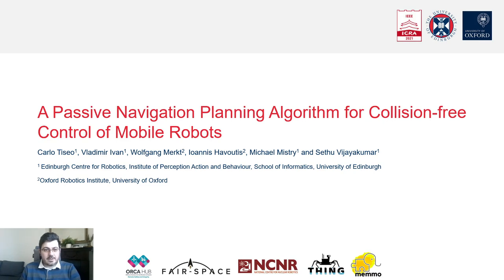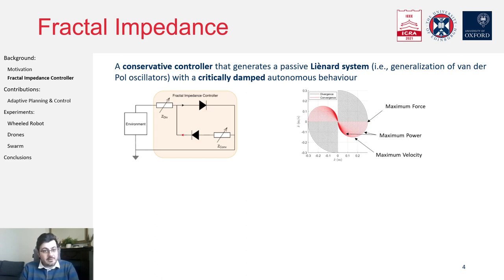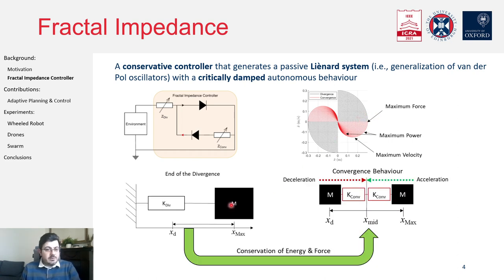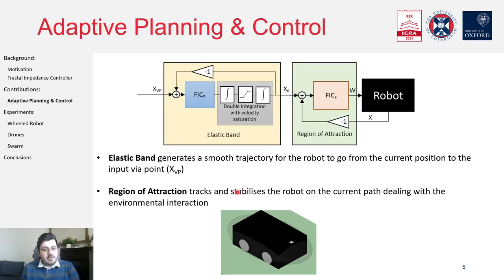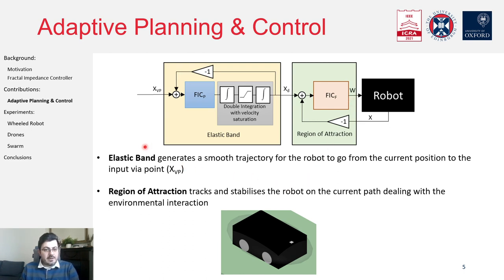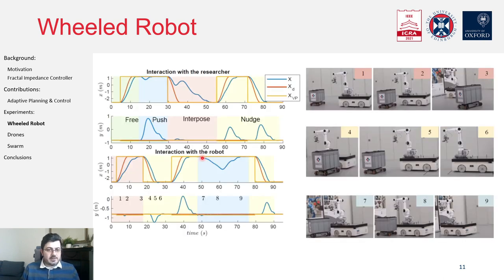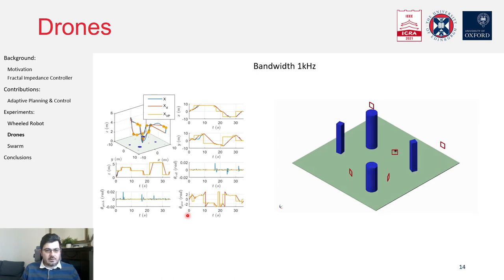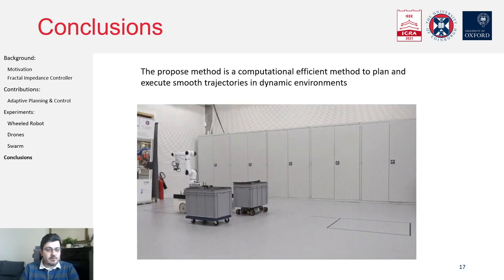A Passive Navigation Planning Algorithm for Collision-free Control of Mobile Robots (ICRA 2021)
Carlo Tiseo, Vladimir Ivan, Wolfgang Xaver Merkt, Ioannis Havoutis, Michael Mistry and Sethu Vijayakumar, A Passive Navigation Planning Algorithm for Collision-free Control of Mobile Robots, Proc. IEEE International Conference on Robotics and Automation (ICRA 2021), Xian, China (2021).